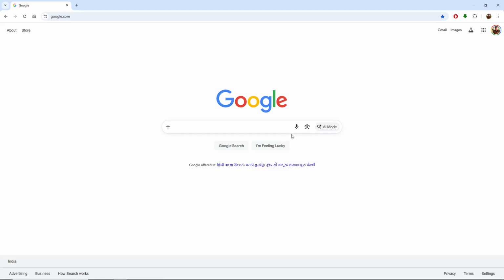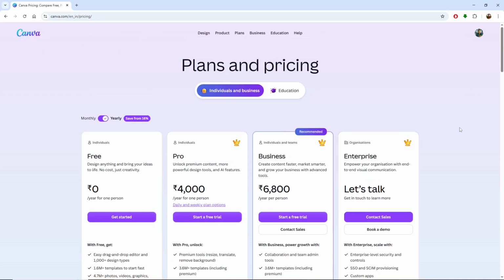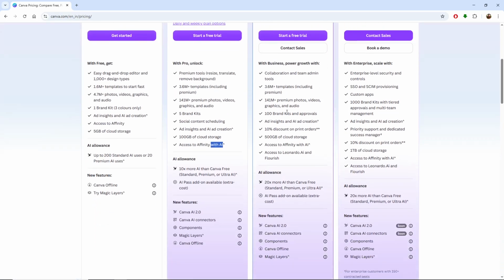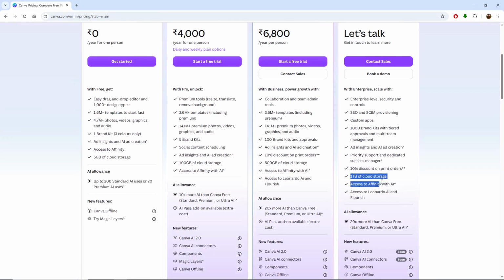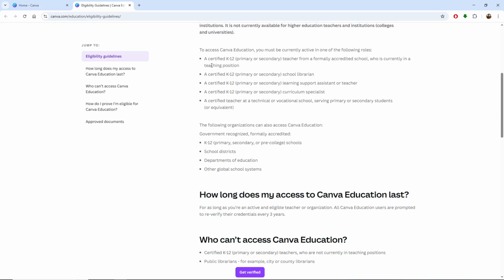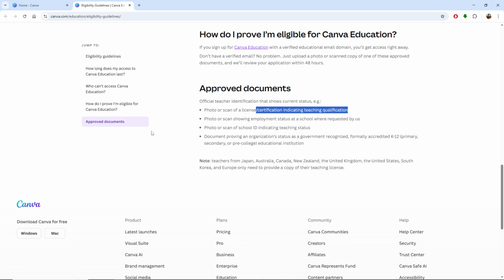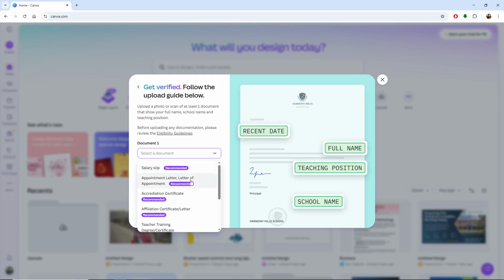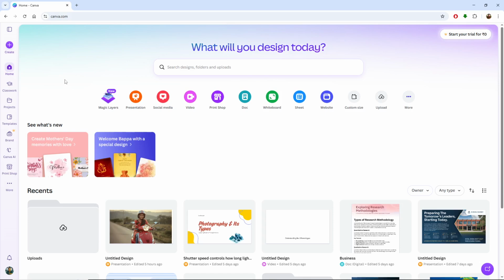Claiming Your Creative Space on Canva | Canva for Video Editing | Media Education Online | VENKATESH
🎓 About Venkatesh B
We provide world-class media education online, focusing on the intersection of technology and creativity. From the fundamentals of Mass Communication to the technical mastery of Animation and Digital Art, we help you navigate the evolving landscape of visual media.